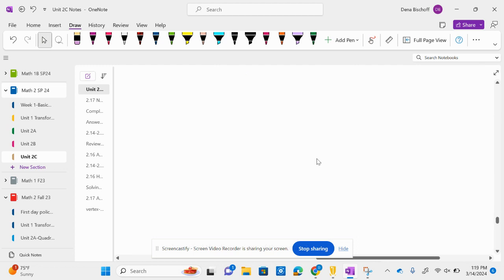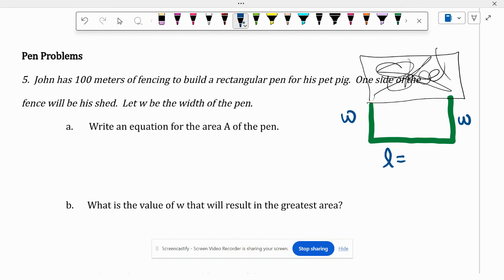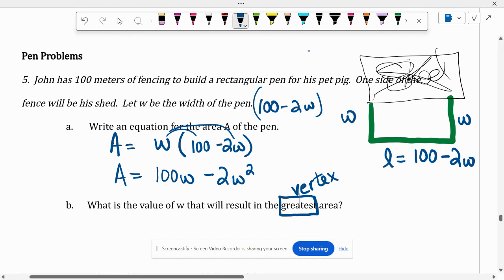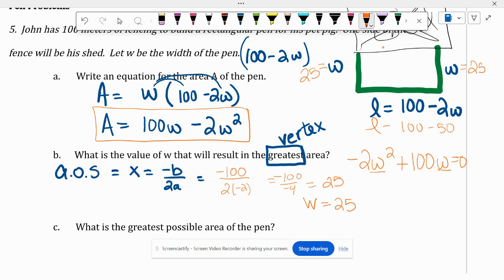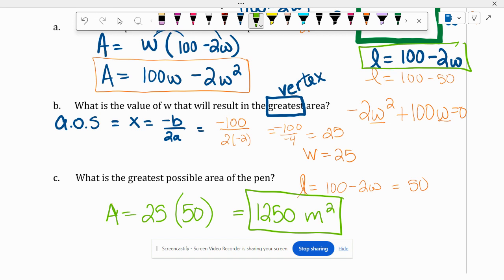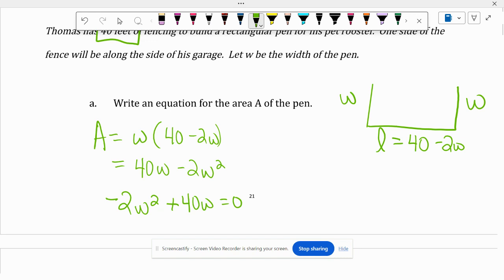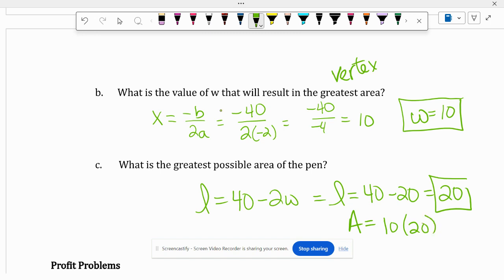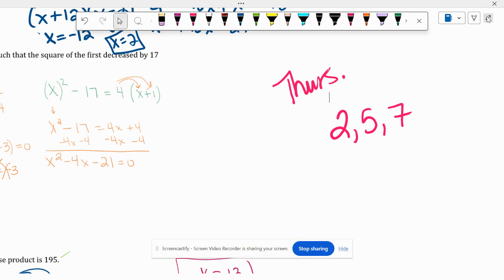2.18 Day 2